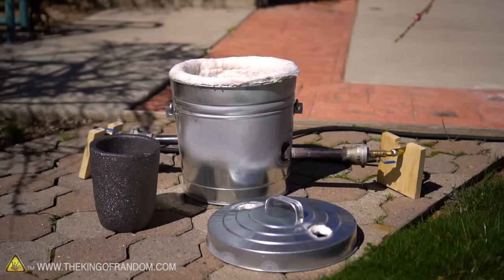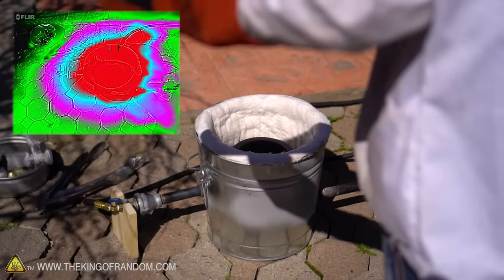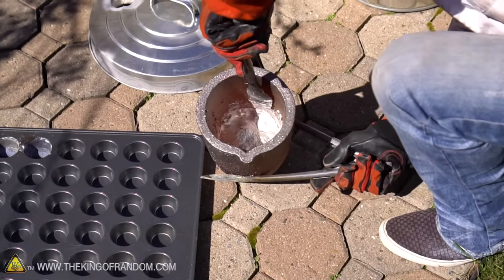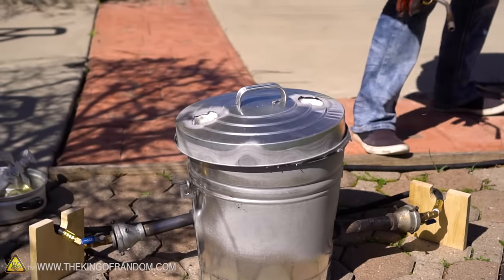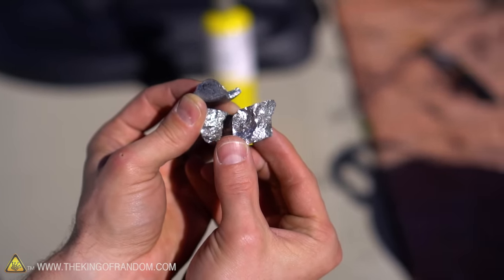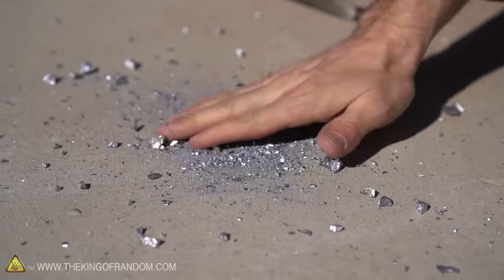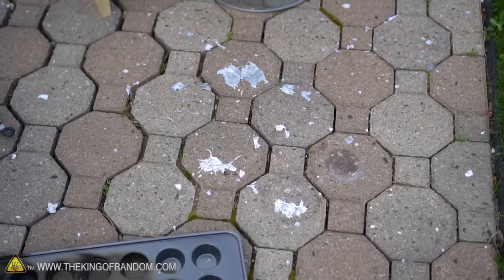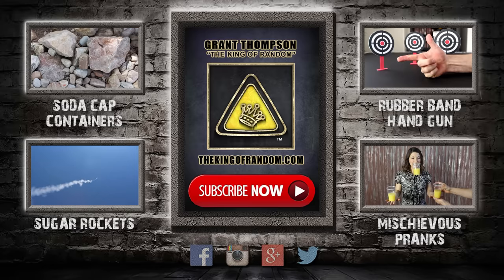Mixing Molten Aluminum With Molten Brass | How To Use Mini Metal Foundry For Mixing Metals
What happens if we melt down brass, and melt down aluminum, then mix them together? In this mini metal foundry experiment, Grant takes metals to the TKOR metal foundry. If we put different metals in the foundry, what do you think will happen? The steps Grant Thompson covers for using a mini metal foundry for mixing metals and melting glass are super easy.

This metal foundry project is also great for those wanting to know how to make other cool things: forging aluminum, melting aluminum, melting brass, glass melting, molten metal, homemade foundry experiment, cool science projects and more! Let us know what cool foundry experiments you create!

If you’re looking to try something new or for an activity such as: DIY metal project, foundry projects, cool science experiments, fun weekend project, or just a fun project with the family, watch the video to learn more.

FLIR One for Android

Black Nitrile Gloves